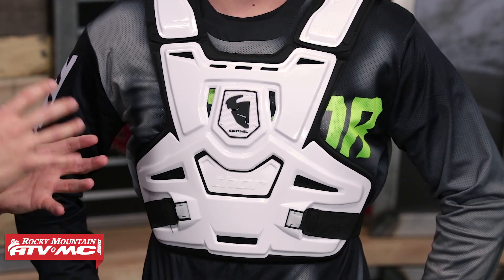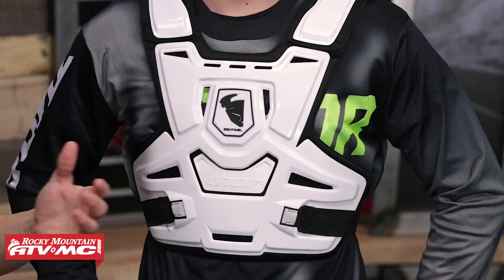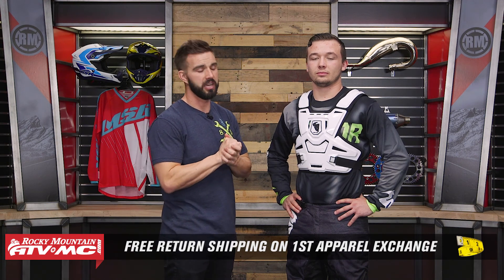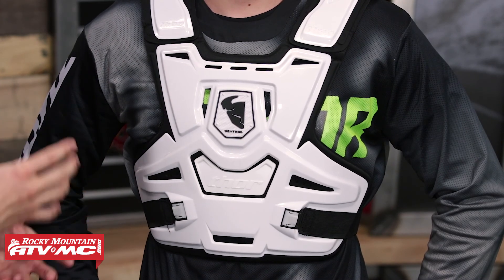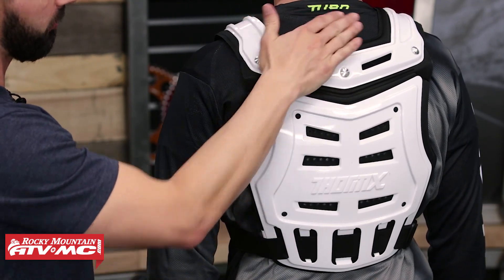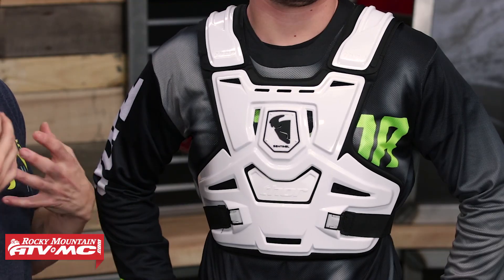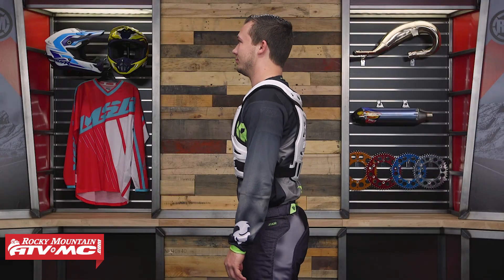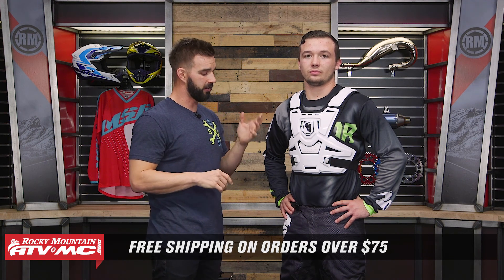Thor Sentinel CE Motocross Roost Deflector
Thor Sentinel Roost Deflector has a stone shield constructed with energy dispersing molded panels. Adjustable elastic torso strap with ratcheting buckle closure. Strategically placed ventilation ports for maximum cooling. Soft chassis liner molded for maximum comfort.